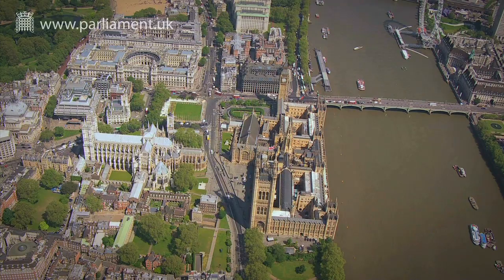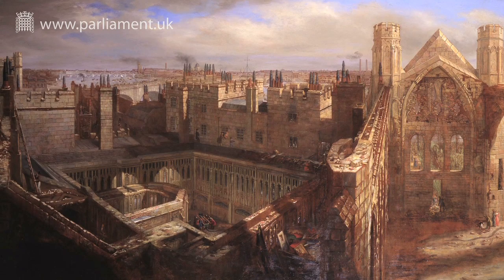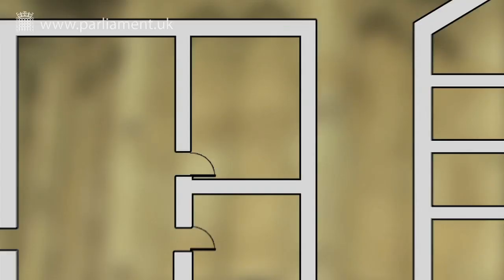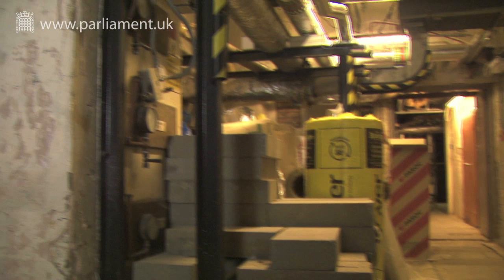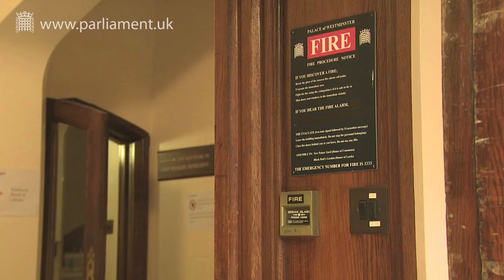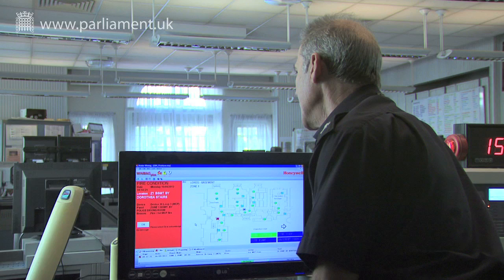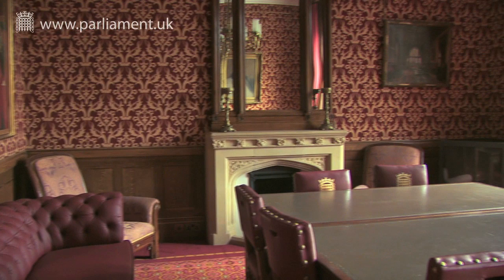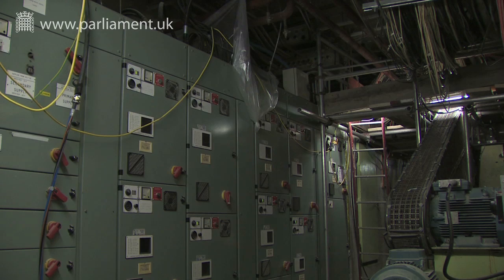Palace of Westminster - Protecting the Palace from fire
The challenges of updating the Palace's antiquated fire safety systems to modern day standards